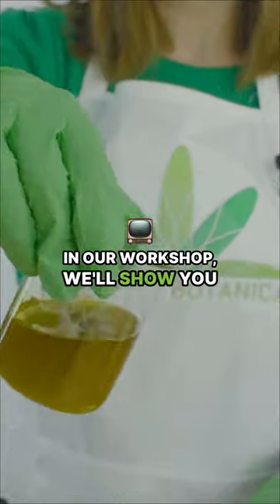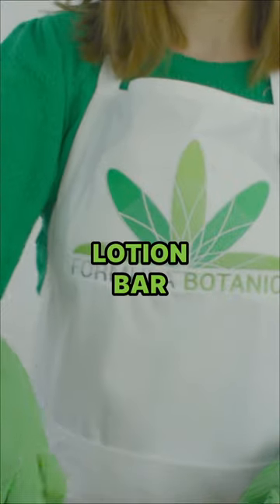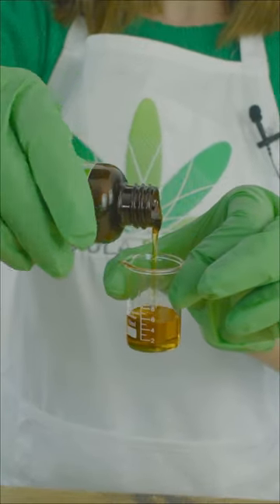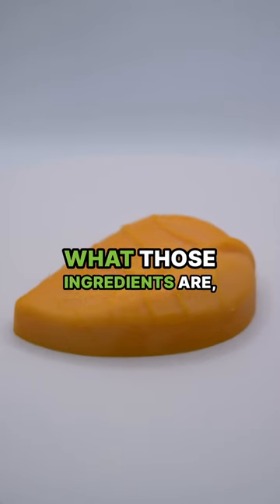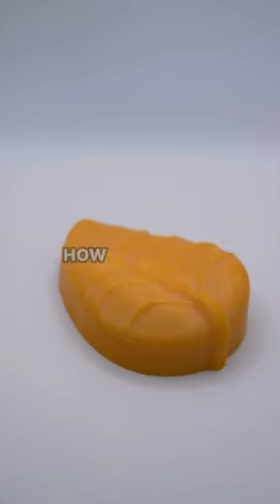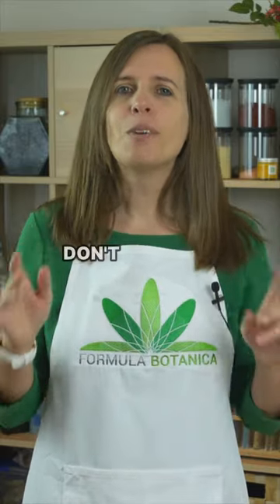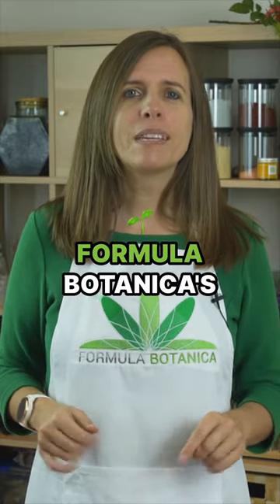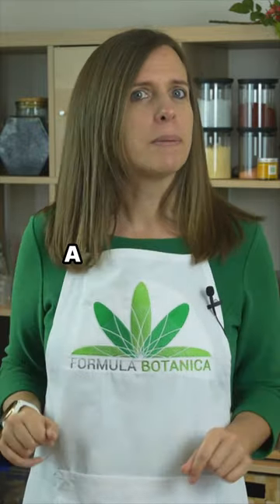Make an Organic Lotion Bar with Just 4 Ingredients!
Are you ready to formulate?

This is YOUR year.

You can formulate your future and change your life.

We'll walk you through step by step and teach you the skills you need to know to become a formulator!

Click the link to formulate along with us.